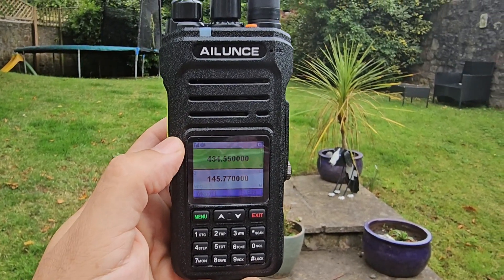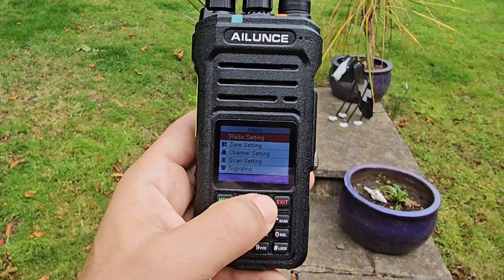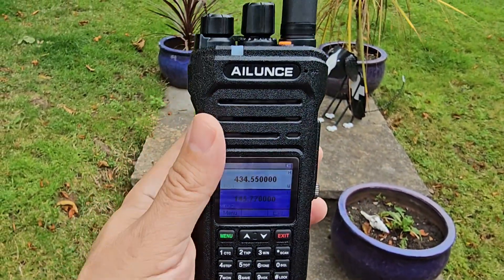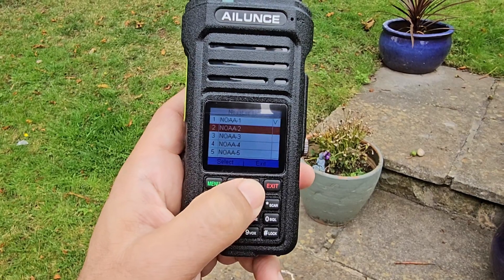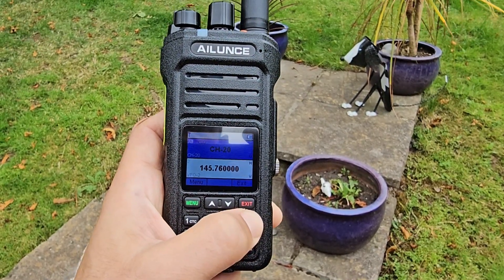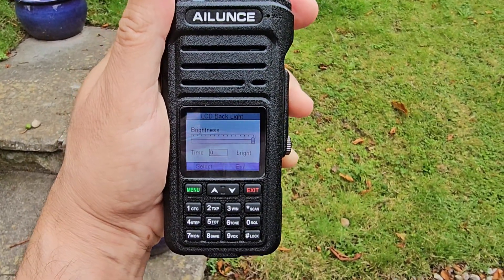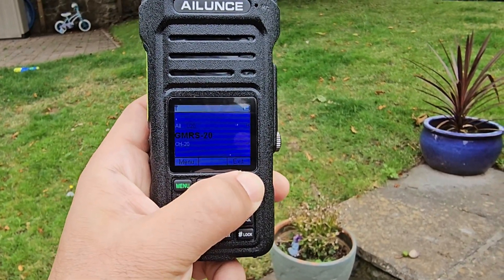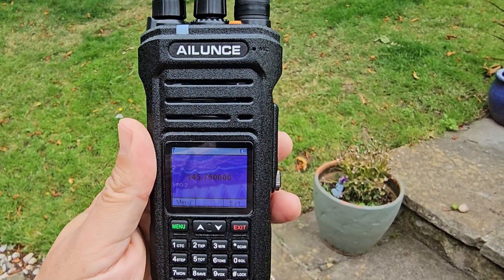AILUNCE HA1G - GMRS RADIO PORTABLE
This Radio needs Mod Firmware  for Ham Bands - 2 meters 70cm
Aliexpress Purchase